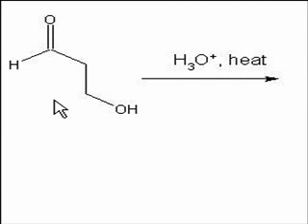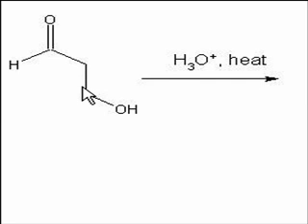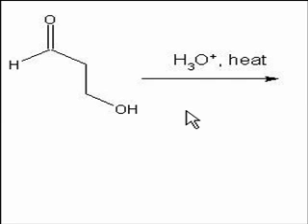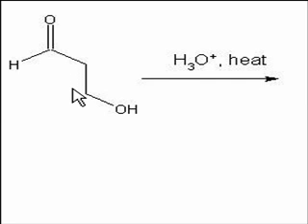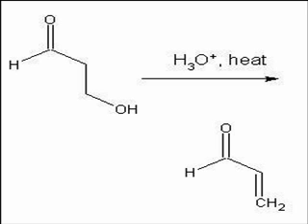aldol acid question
An explanation of what happens when beta hydroxy aldehyde is treated with acid.